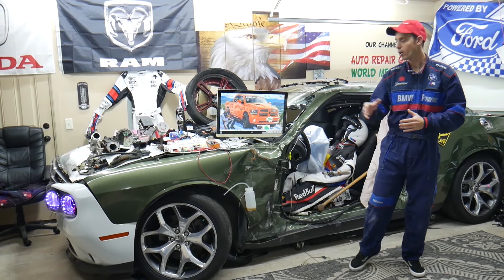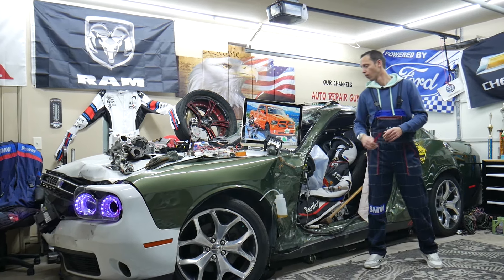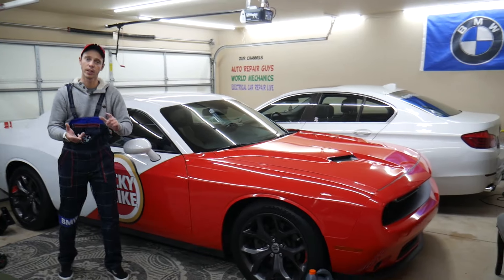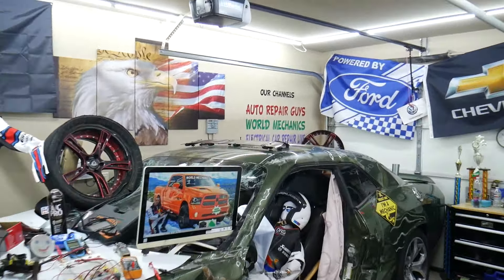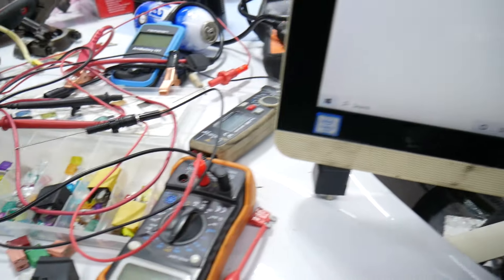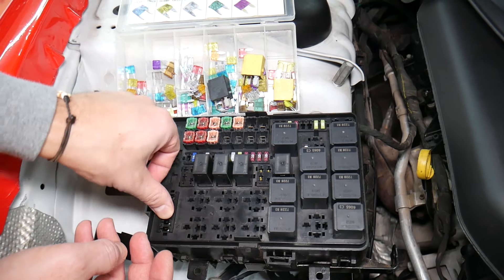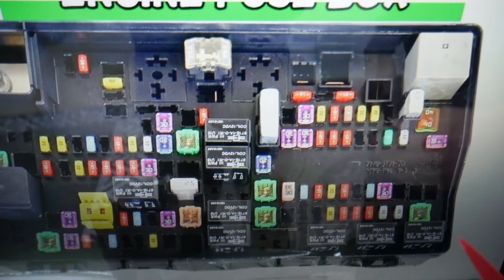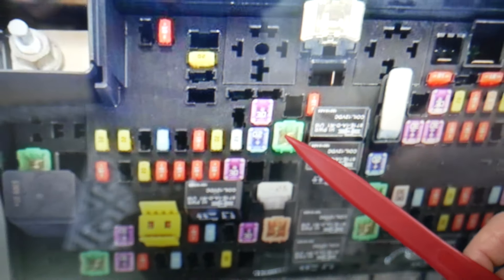DODGE RAM 1500 2500 3500 TRACTION CONTROL MODULE FUSE 2013 2014 2015 2016 2017 2018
If you have Dodge RAM 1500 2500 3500 and you want to see where the traction control module fuse is located on Dodge RAM 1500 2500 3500 in this video we will explain where you cna find the traction control module fuse on Dodge RAM 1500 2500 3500. We demonstrated where the traction control module fuse is located on 2015 Dodge RAM 1500 but the video may be helpful on:
2013 Dodge RAM 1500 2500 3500 traction control module fuse
2014 Dodge RAM 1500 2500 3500 traction control module fuse
2015 Dodge RAM 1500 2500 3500 traction control module fuse
2016 Dodge RAM 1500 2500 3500 traction control module fuse
2017 Dodge RAM 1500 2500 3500 traction control module fuse
2018 Dodge RAM 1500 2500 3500 traction control module fuse

•Cameras
Panasonic Lumix FZ300

•Tripod
Polaroid 72-inch

•Microphone
Polaroid Pro Video Condenser

•Light
NEEWER 160 LED CN-160 Dimmable

•Camera
Sony HD Video Recording HDRCX405